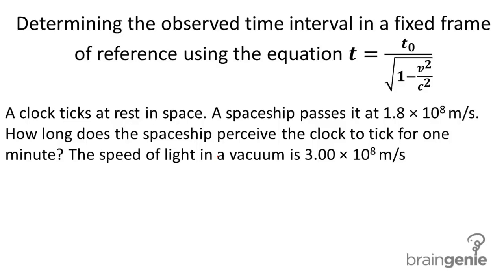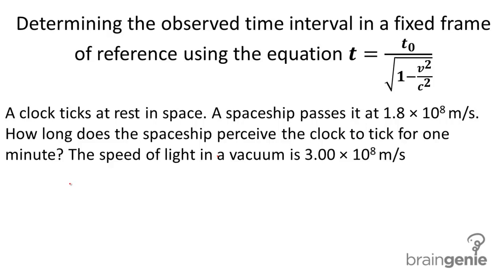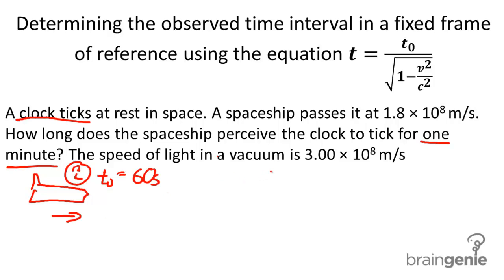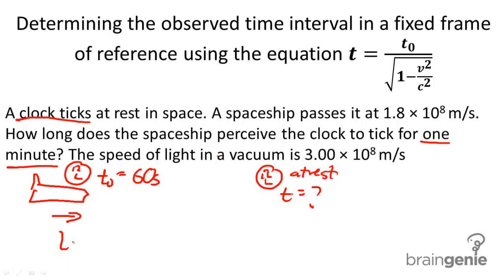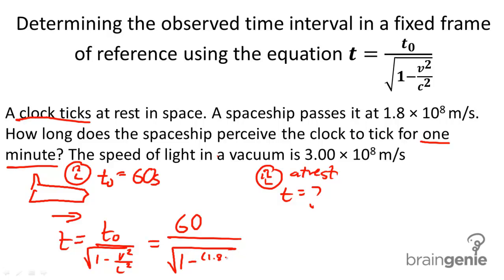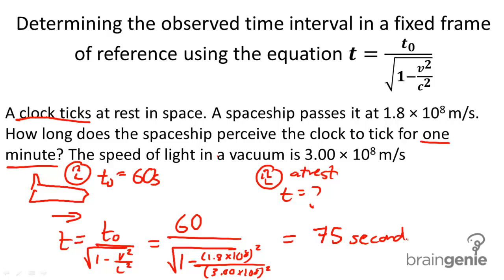Physics 8.2.3.1 Determining the observed time interval in a fixed frame of reference